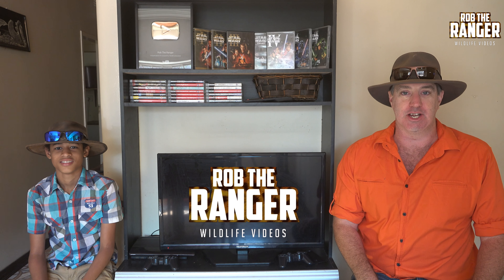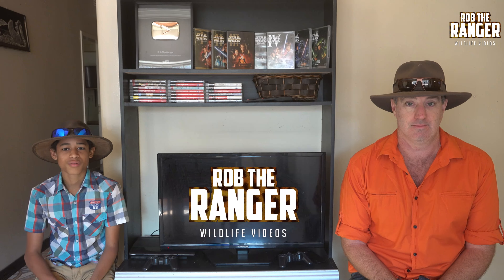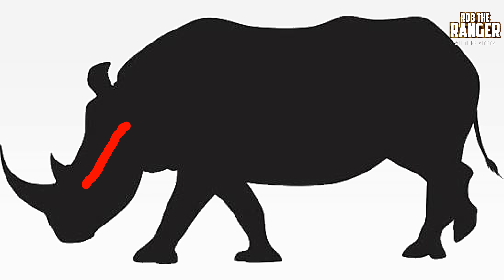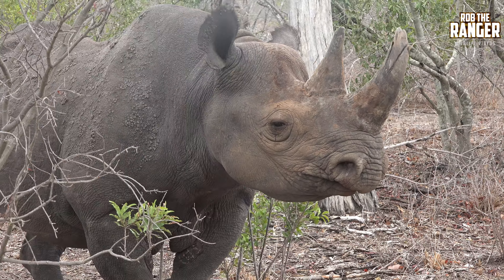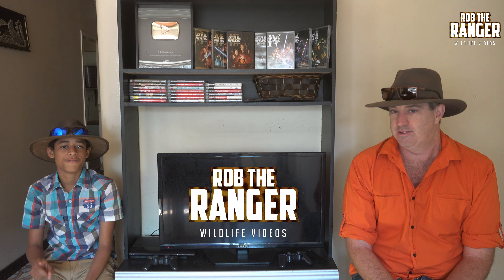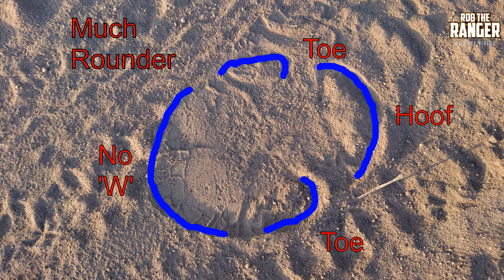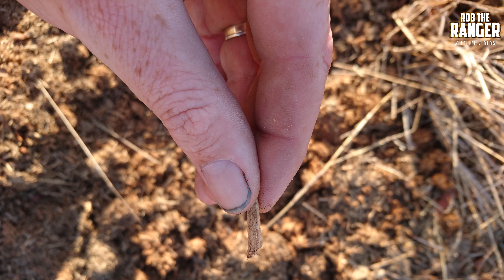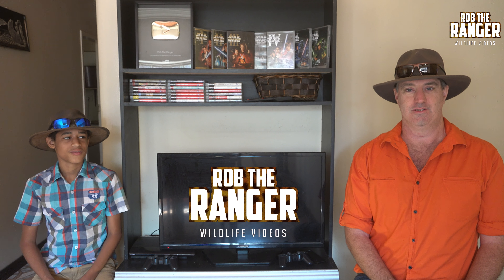AFRICAN RHINOS: How To Tell BLACK From WHITE | Duncan's Differences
Confused as to which of the endangered African rhinos is which? My son Duncan, joins me in the new studio to discuss the differences between black and white rhinos before they become extinct...
RHINO HORN IS NOT MEDICINE
"Duncan's Differences" is a new segment aimed mainly at the younger viewer and will focus on a different set of creatures each month.
Rhino footage filmed in the Sabi Sand Nature Reserve, Greater Kruger National Park, South Africa
Studio Footage filmed in our games room at home!